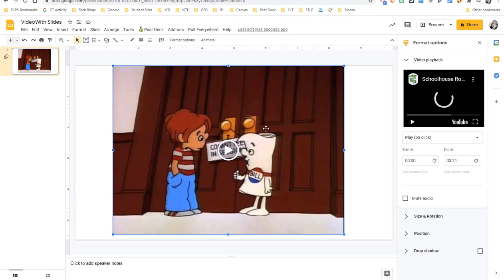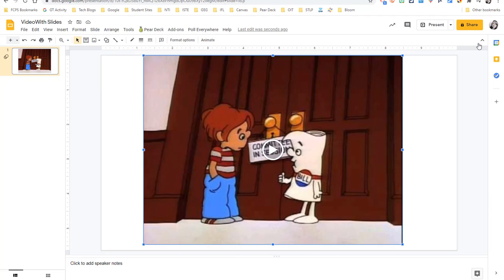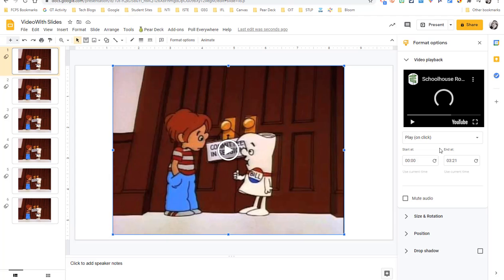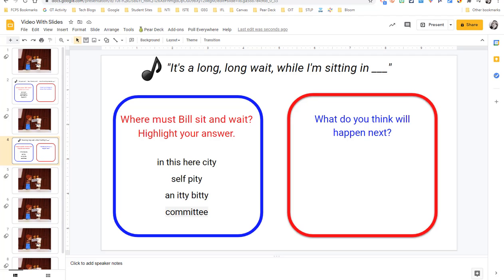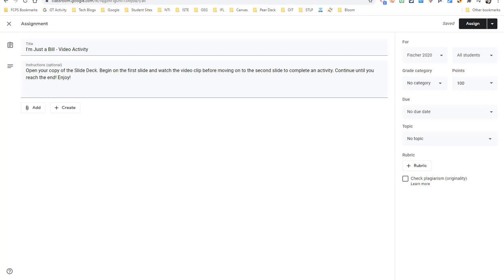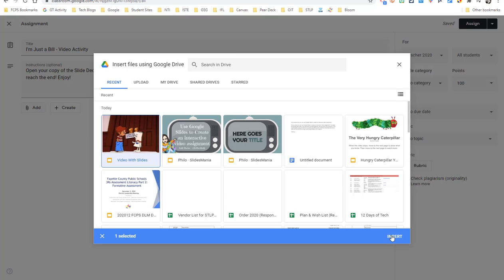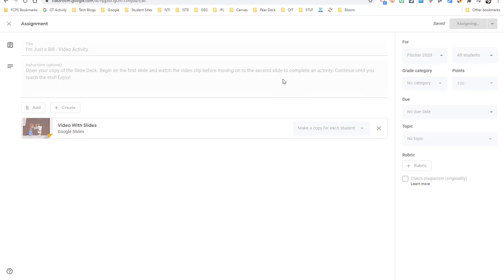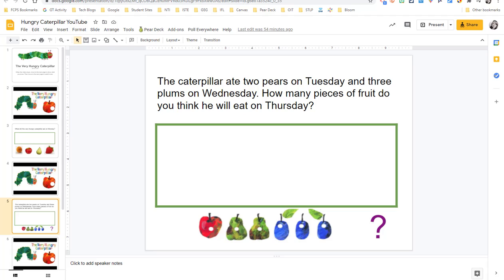Use Google Slides to Create an Interactive Video Assignment